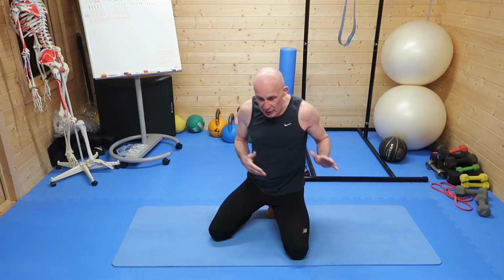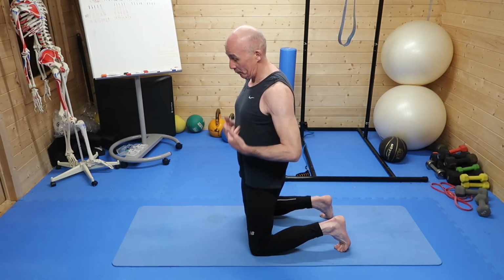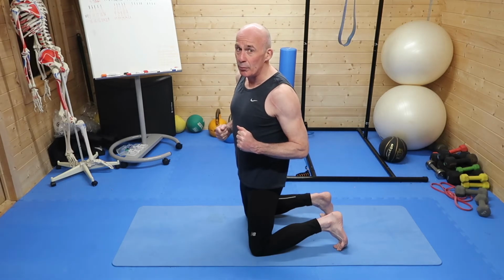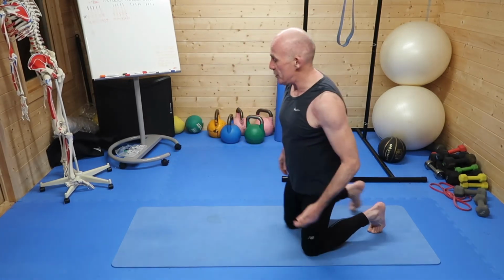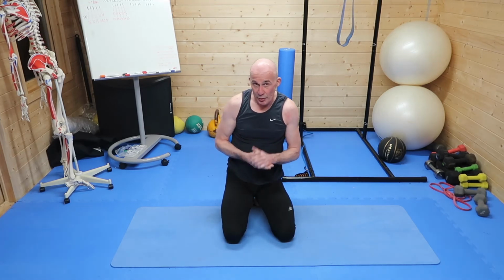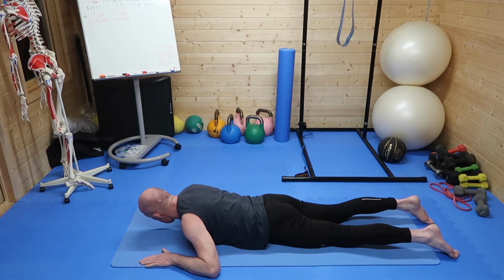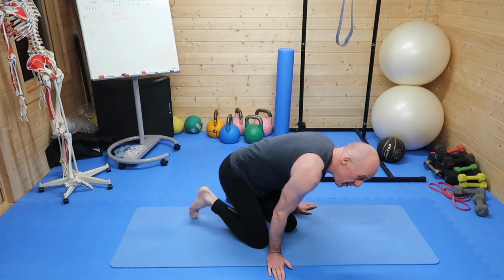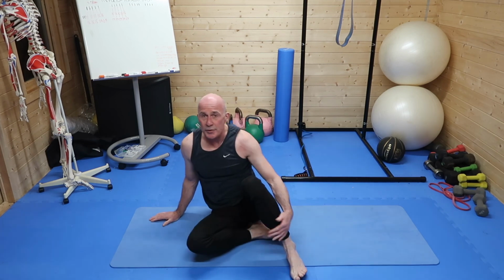Breast Stroke + drills Pilates Basic/Intermediate/Advanced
Breaststroke-an effective exercise for stabilising the trunk and strengthening the muscles of the Upper Posterior chain. Consequently, over time, it has a positive effect in improving a rounded forward upper-back (Long Kyphosis). Practitioners should have mastered the Breast Stroke 1,2,3 preparation exercises.